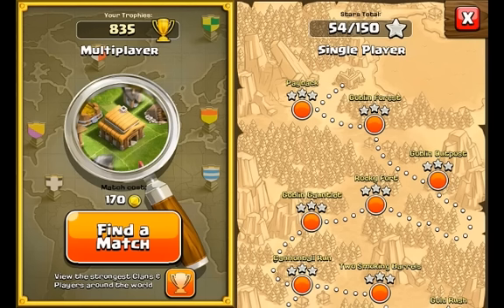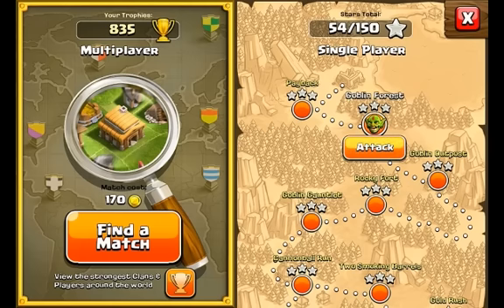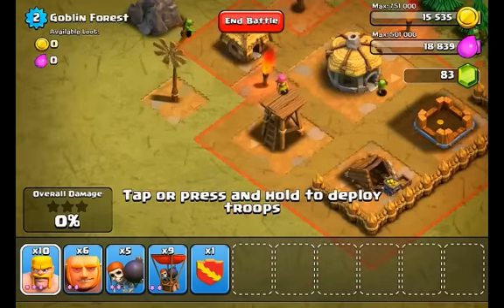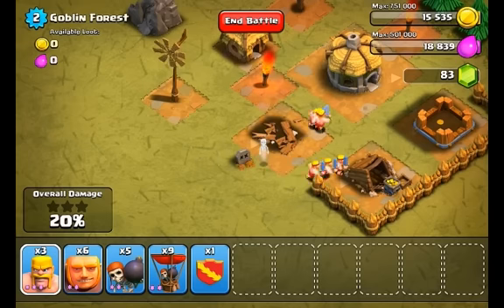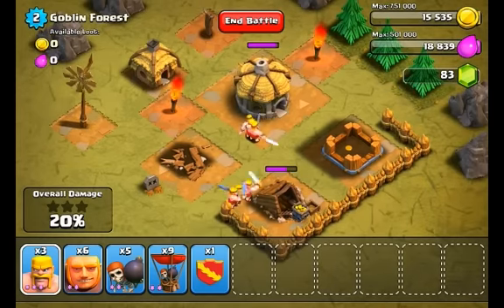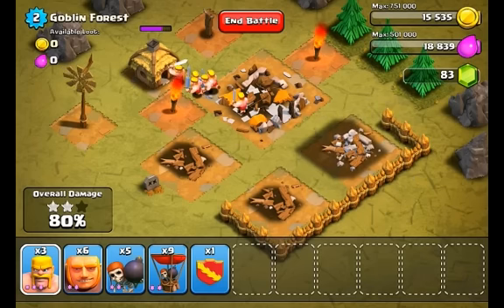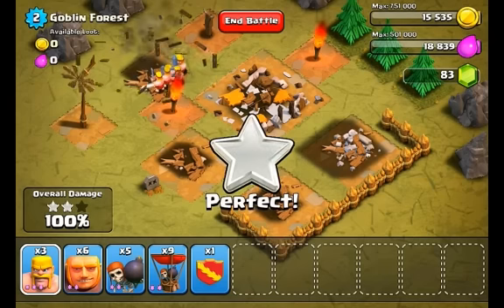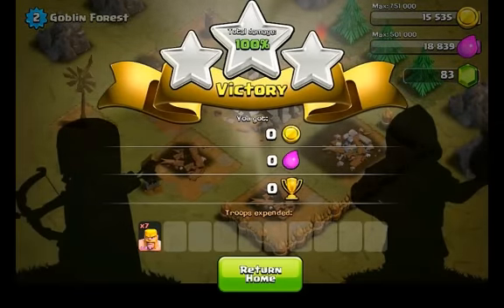Clash of Clans Level 2 - Goblin Forest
This is a walkthrough for Goblin Forest in the game Clash of Clans.